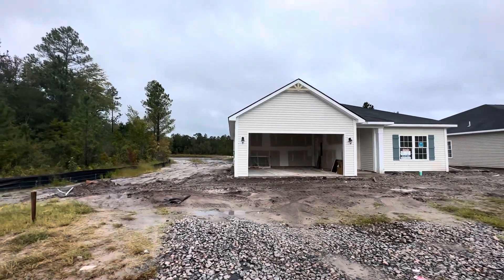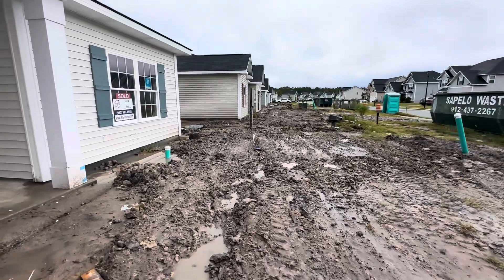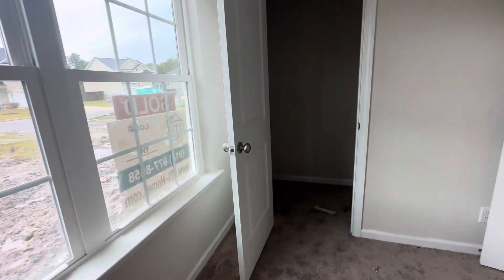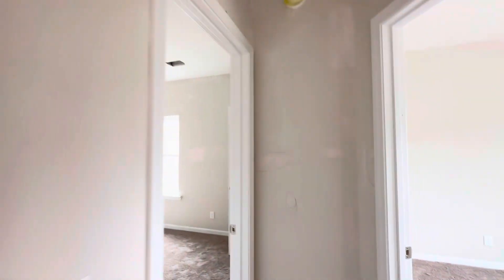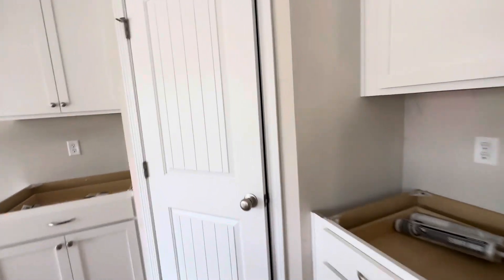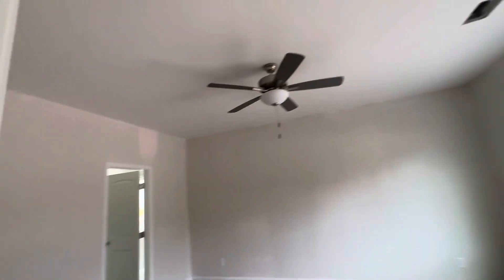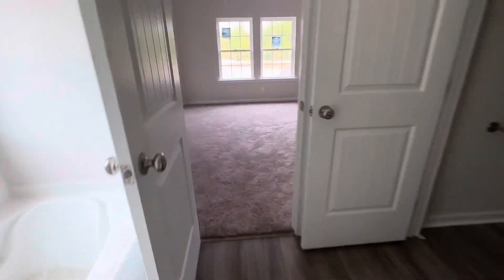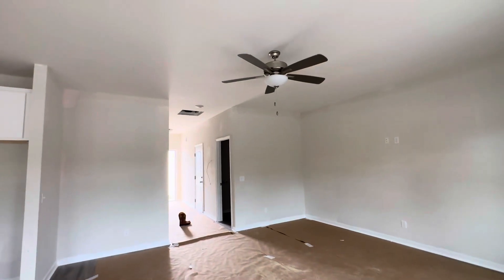Norman Plan For The German Family